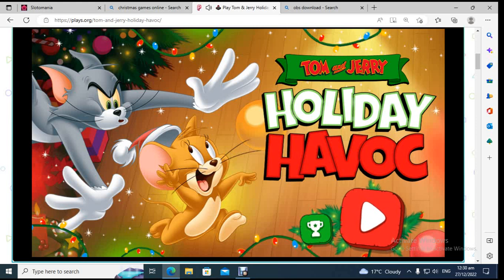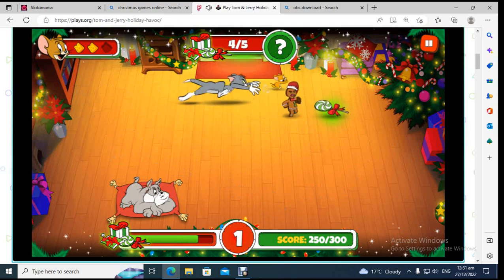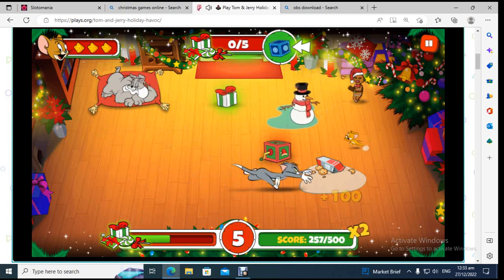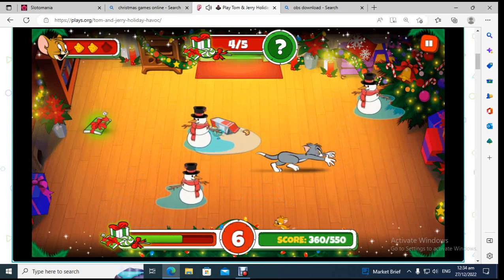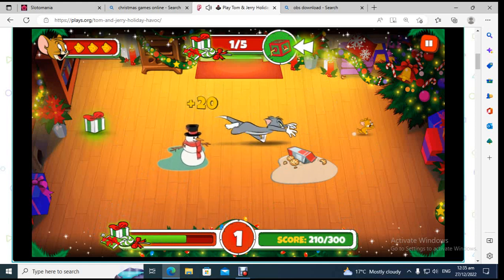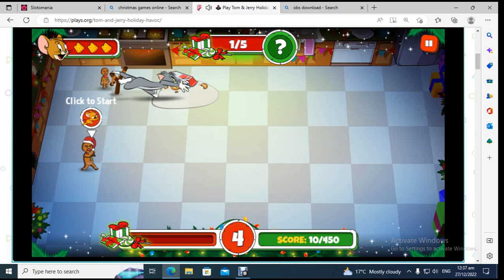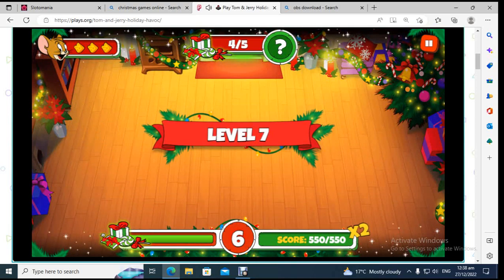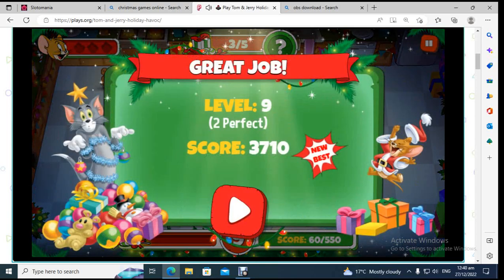Tom and Jerry Holiday havoc Christmas 2022 (CMTI)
a bit late this year but here it is, been recovering well since the first of 3 dentist appointments happened just before the Christmas season. hope everyone had a good holiday, this is based on a classic ps1 tom and jerry game i have on my channel but christmas items and tom are chasing jerry in for some holiday madness,